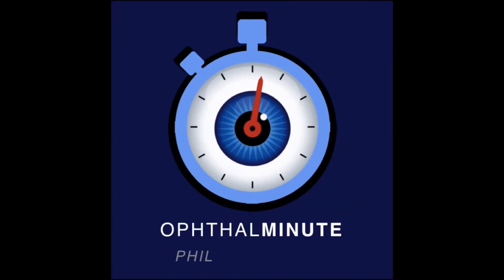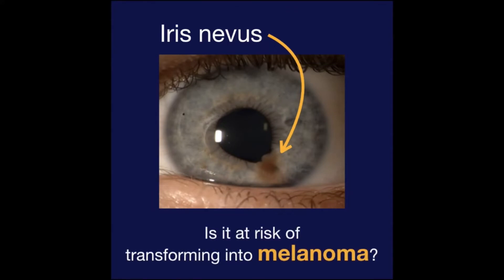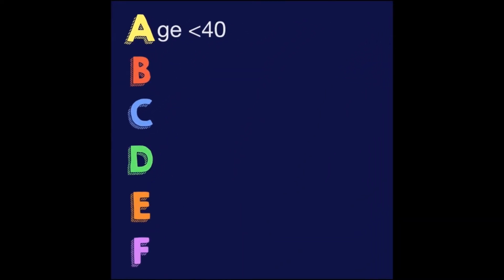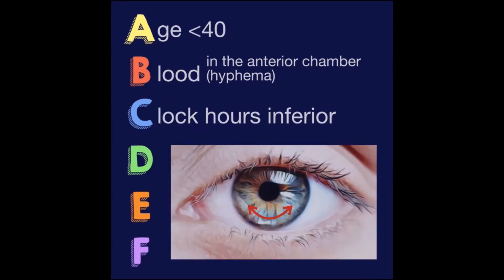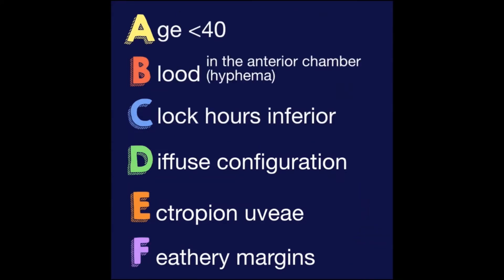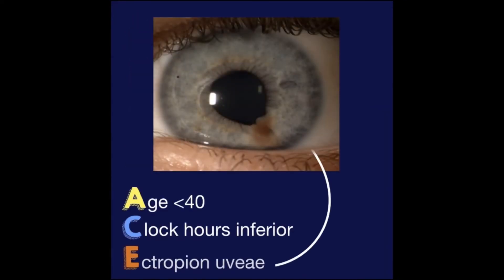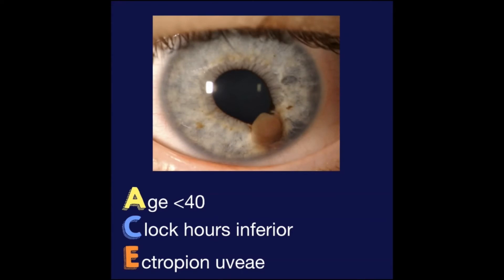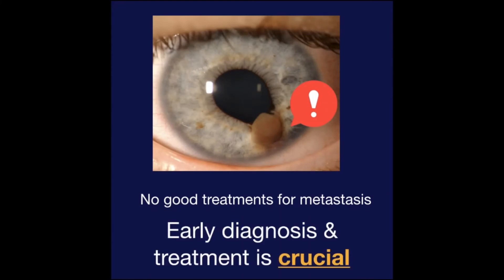The ABCDEF Guide for Iris Nevus Growth to Melanoma by Carol Shields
The ABCDEF is a simple guide to help clinicians assess the risk of malignant transformation of iris nevi. It was introduced in a study of 1611 eyes with iris nevus.

Iris nevus growth to melanoma occurred in 3%, 4%, 8%, and 11% at 5, 10, 15, and 20 years after presentation. The following risk factors and their corresponding hazard ratios (HR) were determined through multivariate analysis:

A - Age below 40 (HR=3)
B - Blood in the anterior chamber [hyphema] (HR=9)
C - Clock hours inferior (HR=9): located between 4 o'clock and 9 o'clock
D - Diffuse configuration (HR=14)
E - Ectropion uveae (HR=4)
F - Feathery margins of the tumor (HR=3)

Early diagnosis and treatment of iris melanoma is critical because larger tumors typically have more severe cytogenetics with a higher risk of metastasis. Compounding the issue, uveal (iris, choroidal, or ciliary body) melanoma metastasis is especially worrisome because there are currently no good treatments.